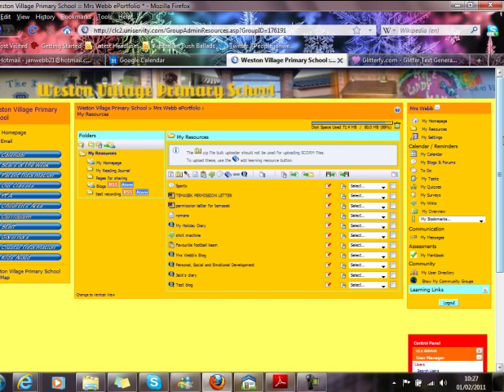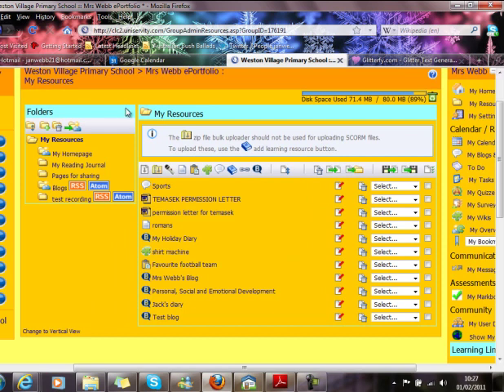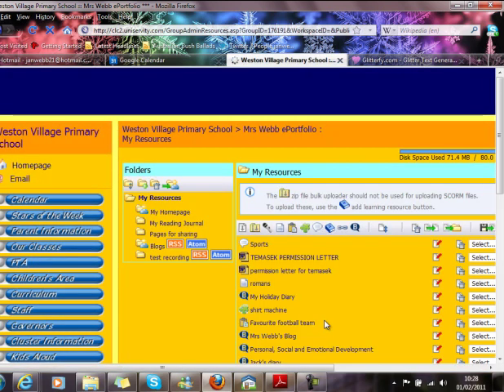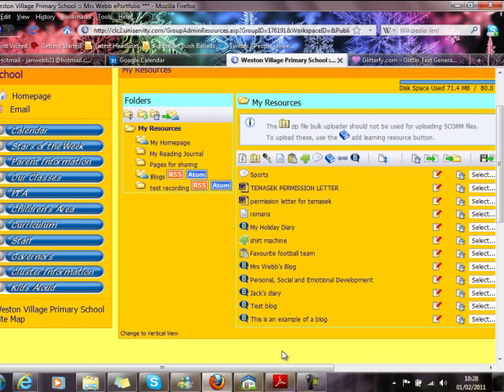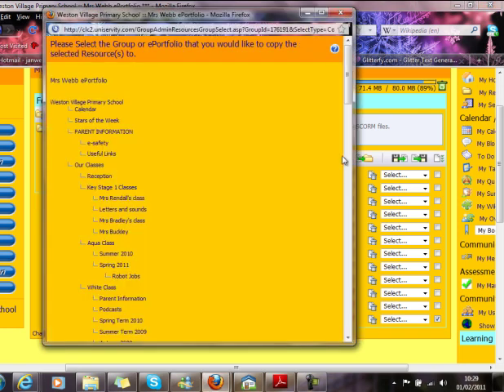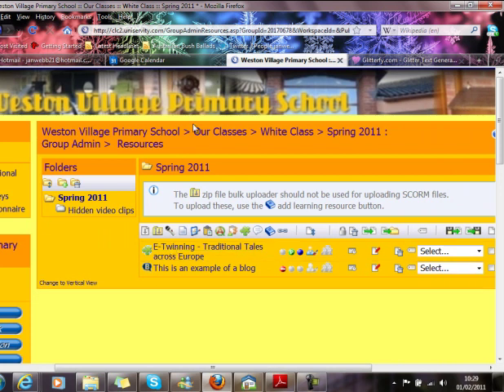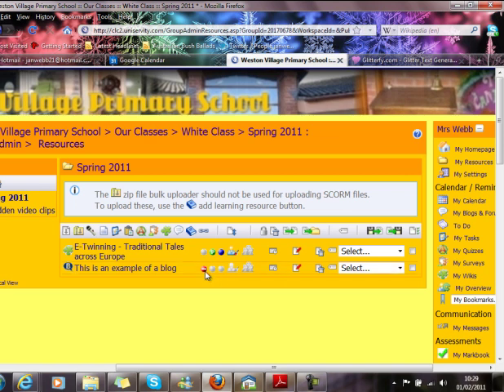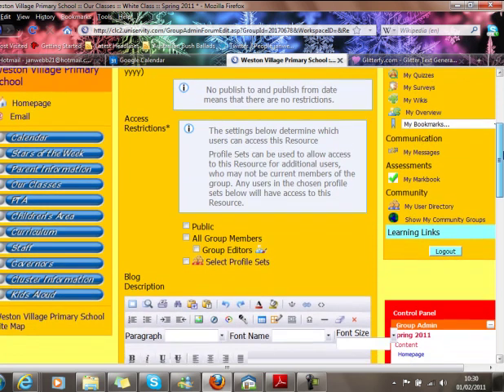how to add a blog